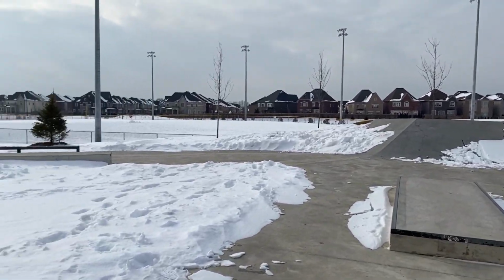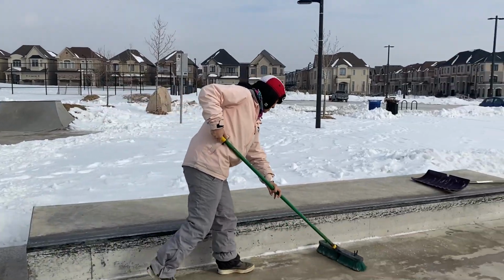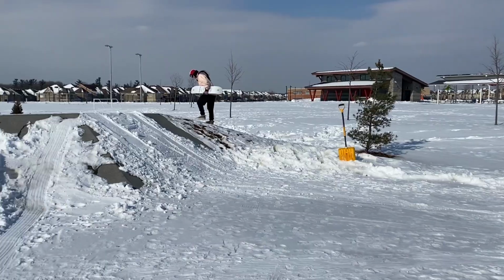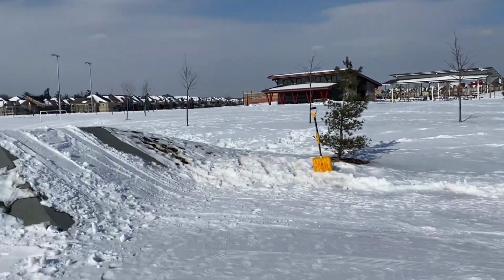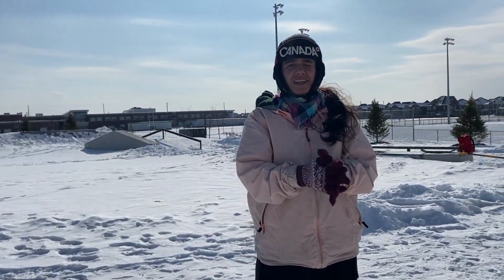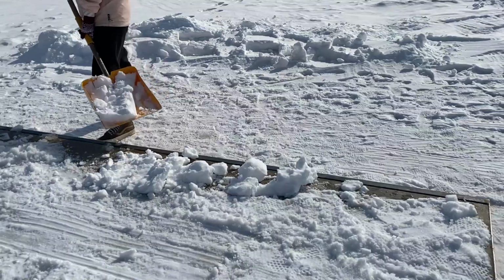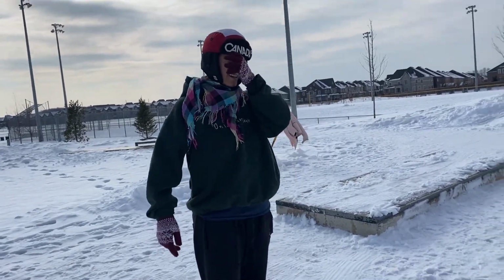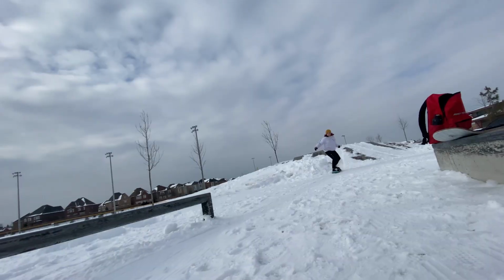Skateboarding. But it's winter. And in Canada (part 2)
February 1st, 7th and 8th, 2022
Part 2. Shovelling. Skateboarding. Snowskating. February in Ontario

skateboard
snowskate
chatfield district skate park